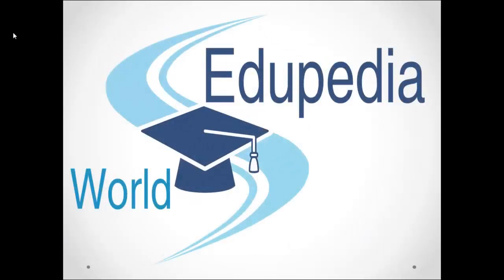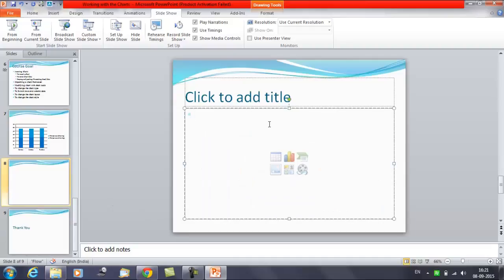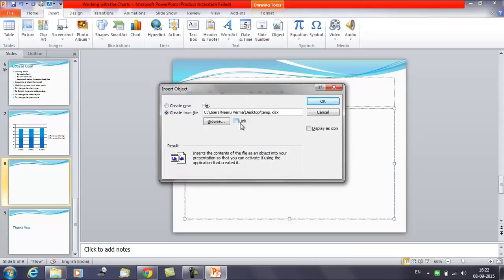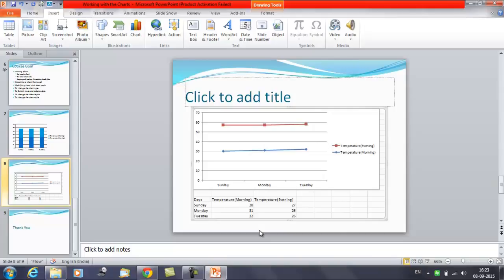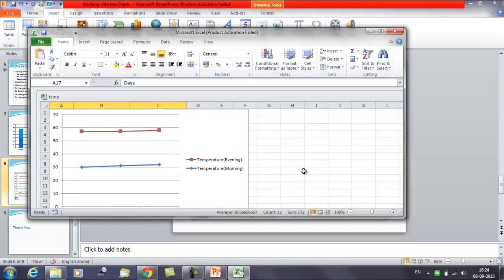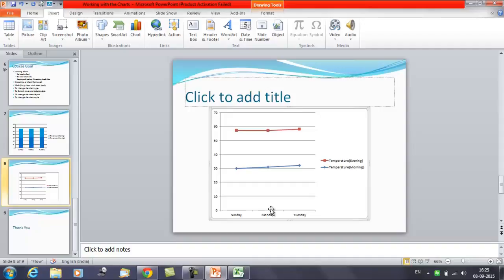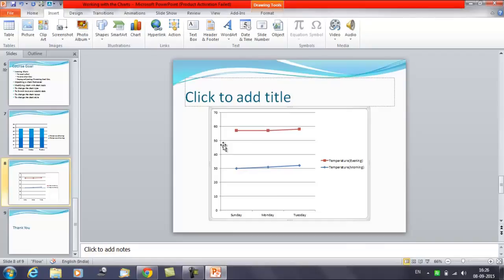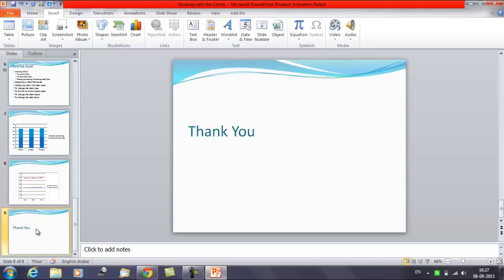Powerpoint : Importing Chart From Excel Sheet | Step by Step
Microsoft PowerPoint: Importing Chart From Excel Sheet

How to import chart from Excel sheet :
1. In PowerPoint, select the Insert tab.
2. Click the Object command in the Text group.
3. A dialog box will appear. Select Create from file, then click Browse.
4. Locate and select the desired Excel file, then click Insert.
5. Check the box next to Link to file if you want to link the data to the Excel chart. This will enable your chart to update itself when changes are made to the Excel chart.
6. Click OK. The chart will now appear in your presentation.
7. To edit an embedded chart, double-click the chart. An Excel spreadsheet containing the chart's source data will appear. After you have finished editing, be sure to save the chart in Excel.

Once you have embedded a chart, be careful not to delete or move the original Excel file. If the location of either the PowerPoint presentation or the Excel file changes, you may have to embed the chart again in order for it to display correctly. (0:10 - 5:00)